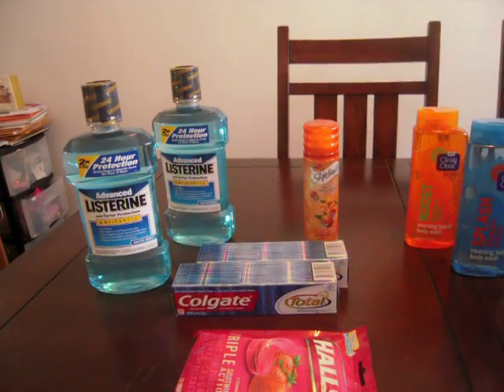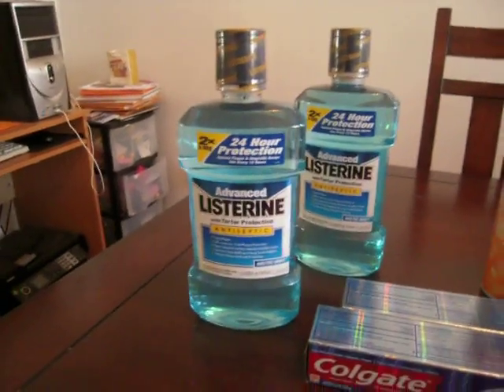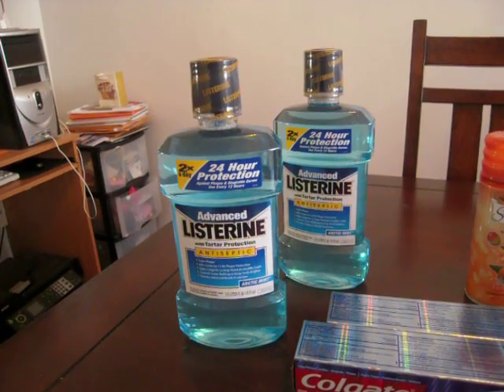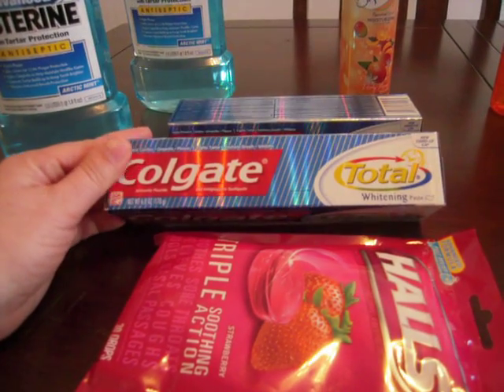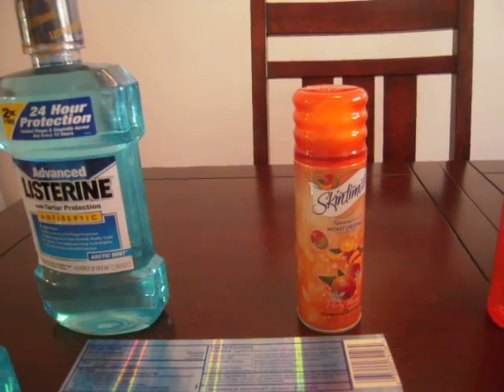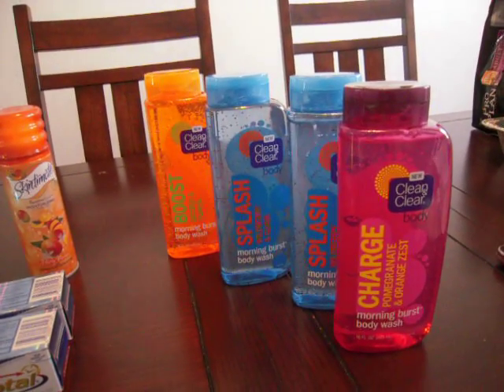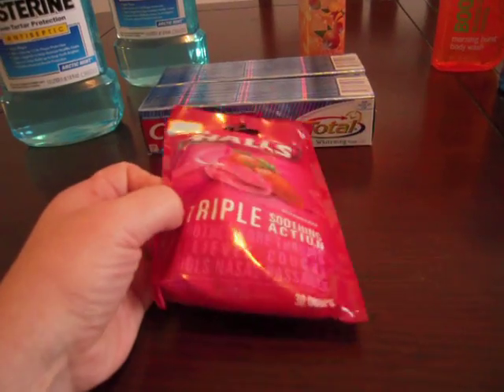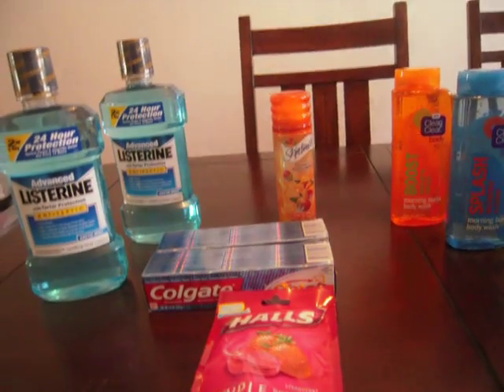CVS March 27, 2011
I brought everything with my own money